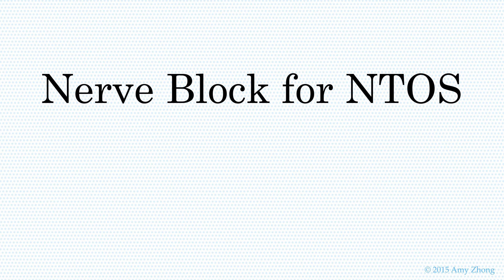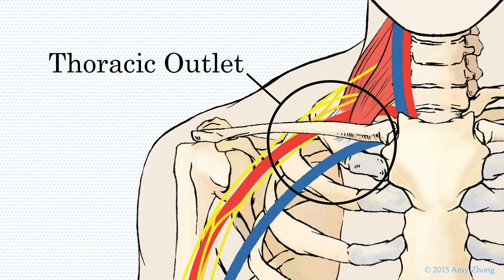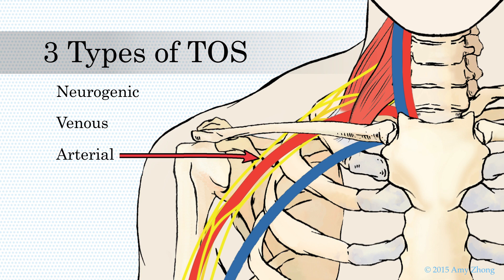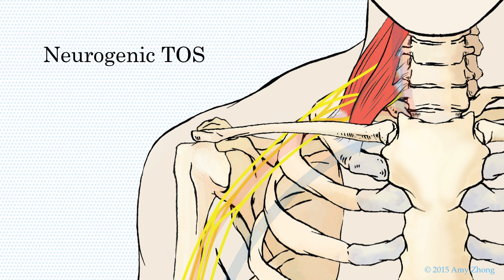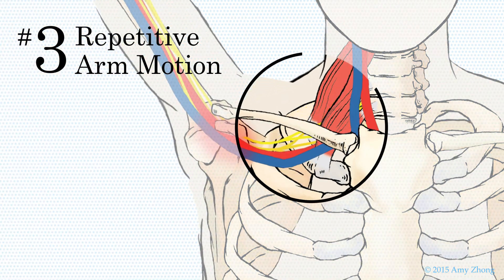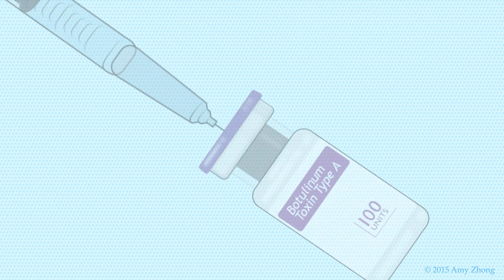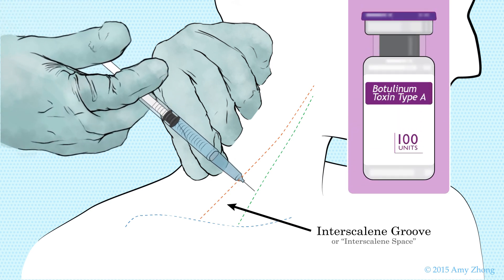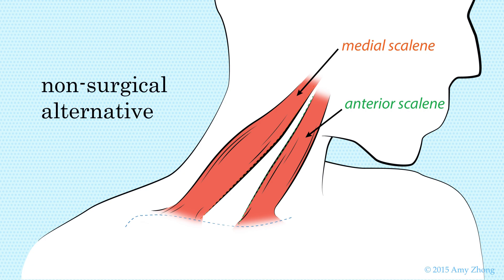Nerve Block Treatment for Thoracic Outlet Syndrome (TOS)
Nerve Block is a non-surgical alternative for patients suffering from Thoracic Outlet Syndrome (TOS). This animation illustrates how physicians at the Johns Hopkins Thoracic Outlet Syndrome Clinic perform interscalene brachial plexus blocks using botulinum toxin type A injections to provide temporary pain relief for patients. For more about the Johns Hopkins TOS Clinic